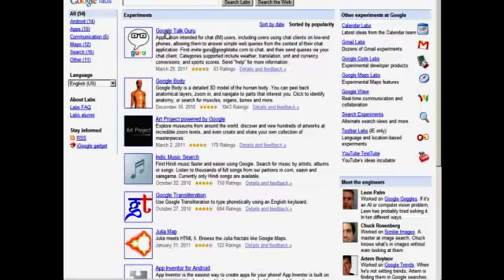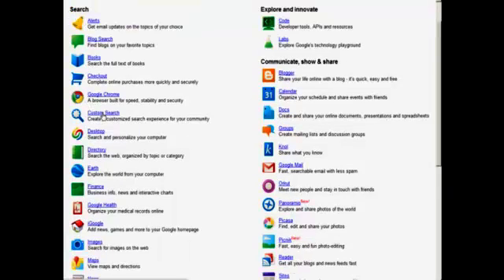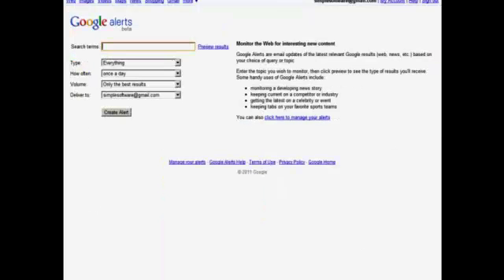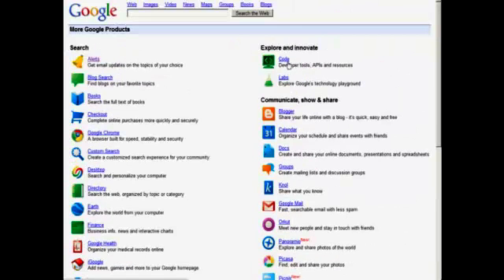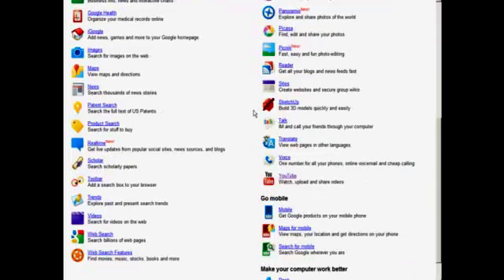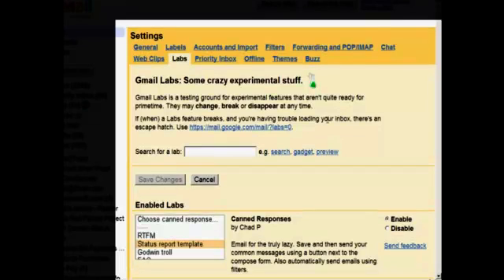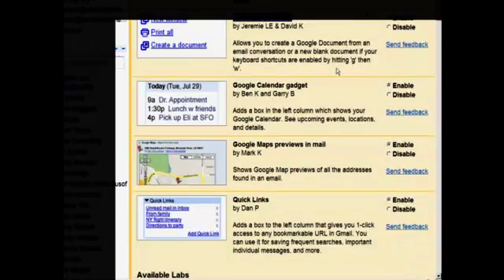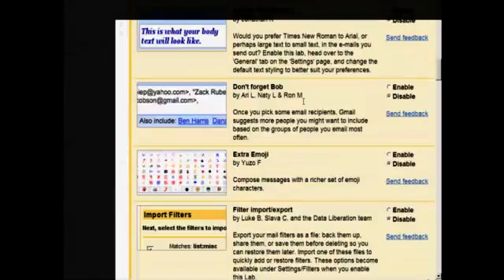Free Google Tools for your Business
Learn to use various tools to increase your productivity.